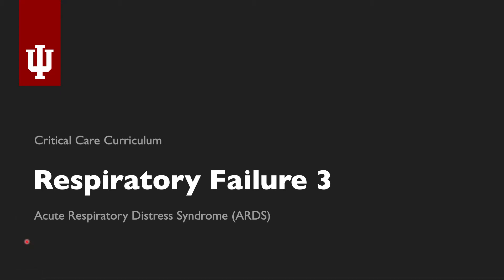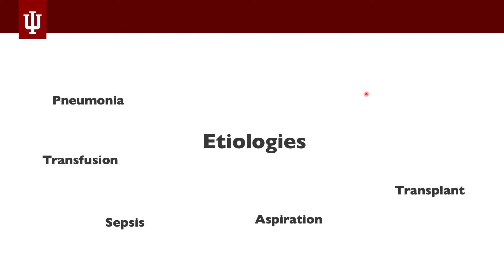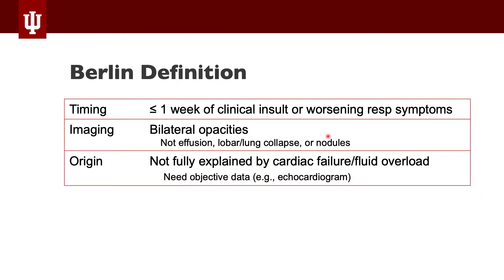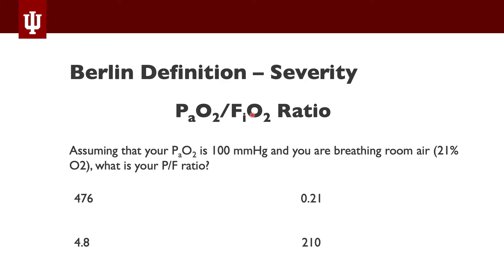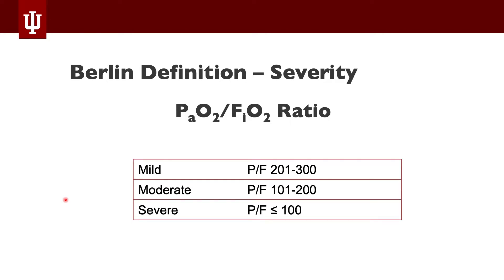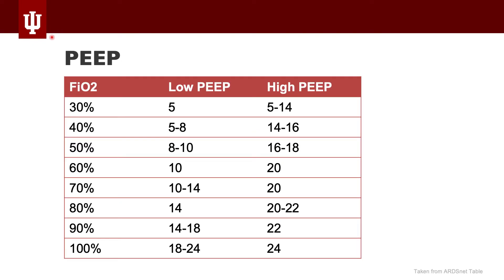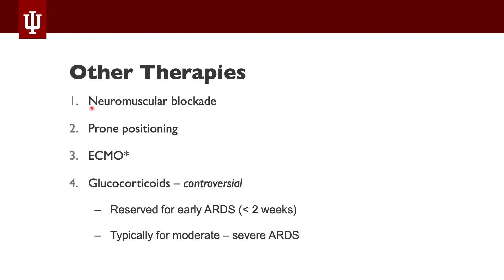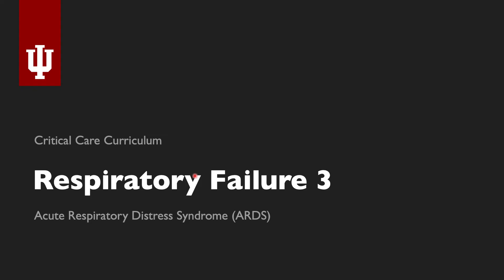Resp Failure 3